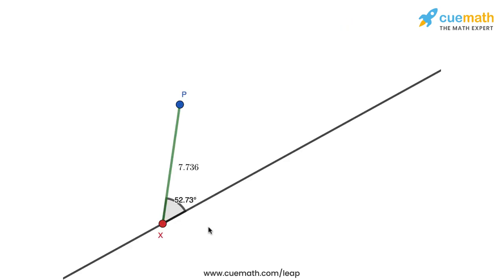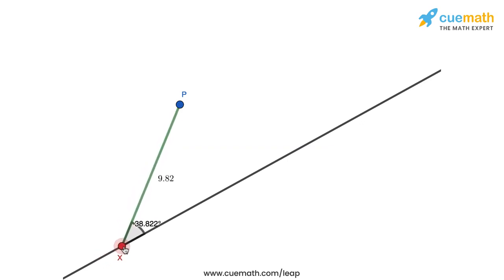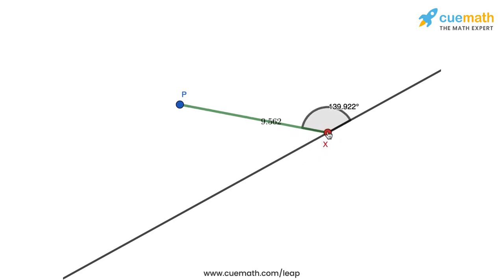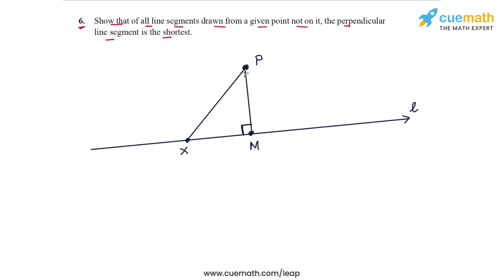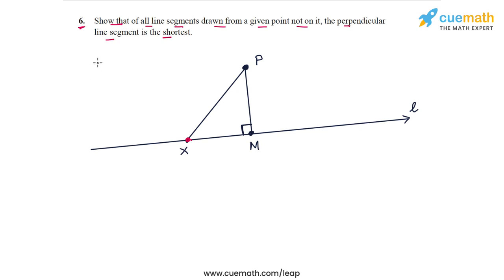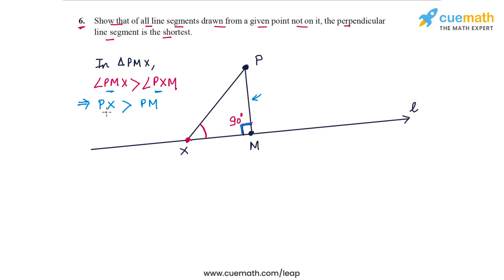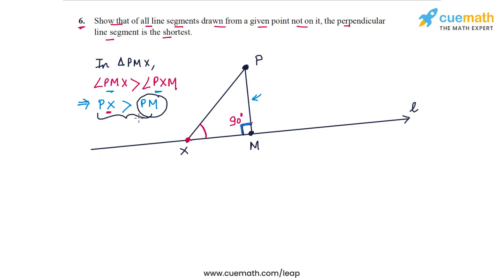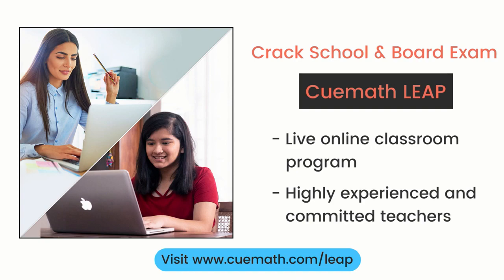Class 9 Chapter 7 Ex 7.4 Q 6 Triangles Maths NCERT CBSE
To download pdf of all text solutions for this chapter click here NOW